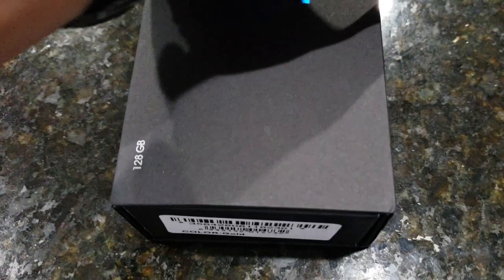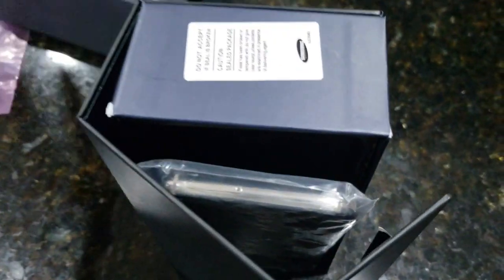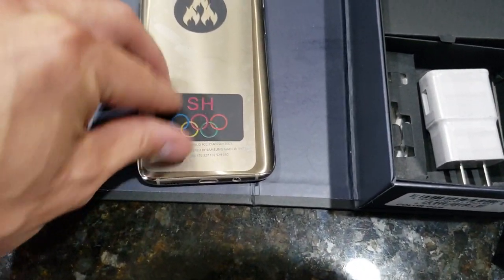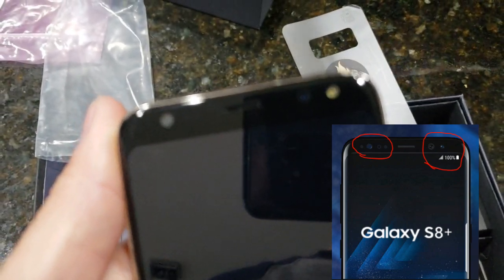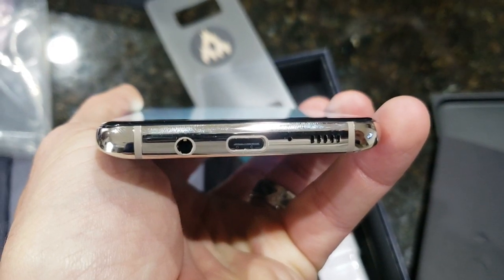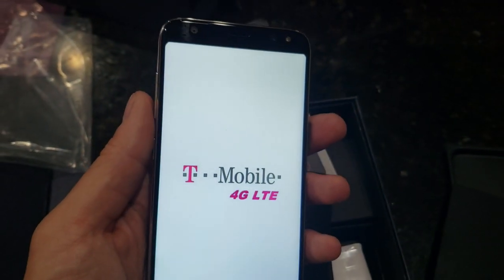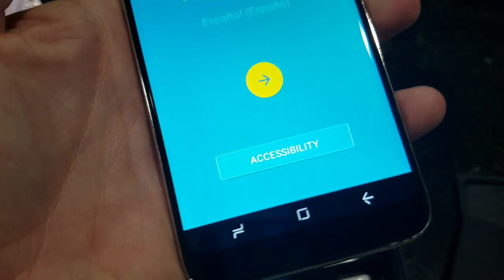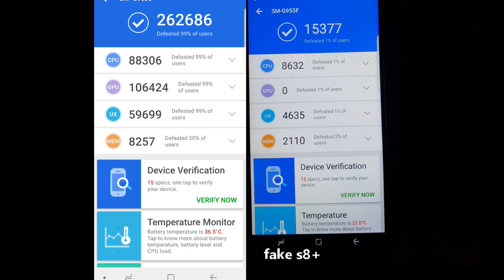5 Ways to Check if a Samsung Galaxy Phone is Fake !!!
5 ways how to check fake vs real samsung phones differences and these methods work on iphone too, camera lens, screen quality, backlight, OLED LCD screen colors, GPU and CPU specs are different, thickness is even different.

* I offer free tech support for my subs and followers

*Some of these products I buy myself and some I receive for free to produce a Howto guide or / and review for companies but I DON'T get $ for positive product reviews.

Soldering kit
TV wall mounting
*links supports my tech channel

Hi, I'm Paul an electronics tech from NYC area but live in Tampa bay area currently aka Tampatec, I post weekly usually on the weekends. My How-to tech channel is aimed for the novice tech or anyone that wants an easy to follow tech guide or wants to easily learn how to setup, use, or fix their electronics. whether it's LED LCD TV, tablets, phone repair, home automation setup, Google Home, Chromecast guide, Echo dot tutorials, just to name a few.

I believe in this famous quote- give a person a fish they eat for a day but teach that person to fish and they will eat for a life time.